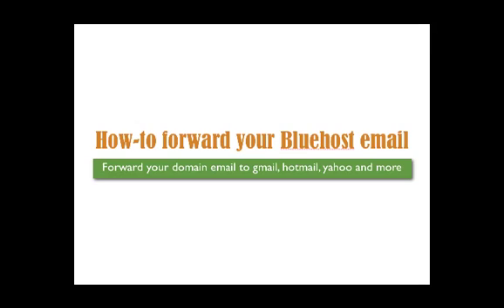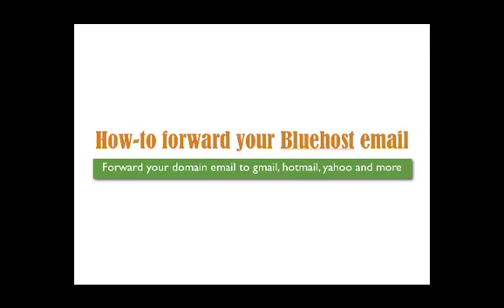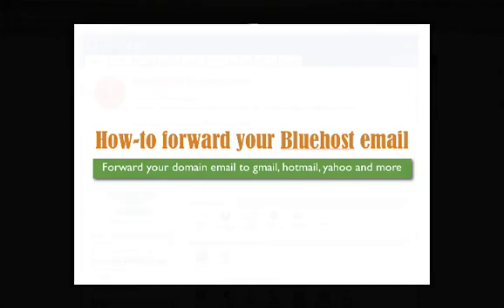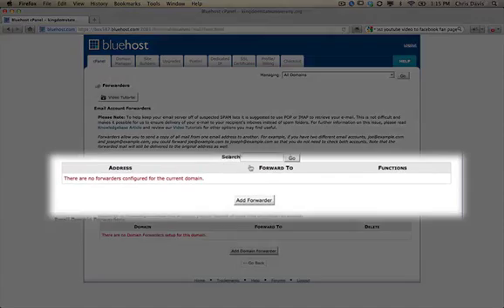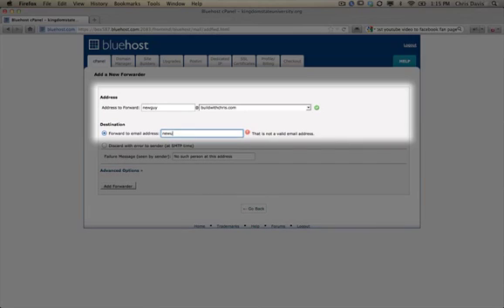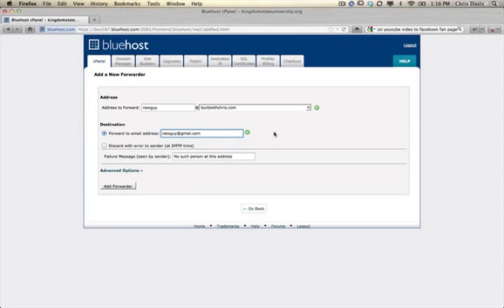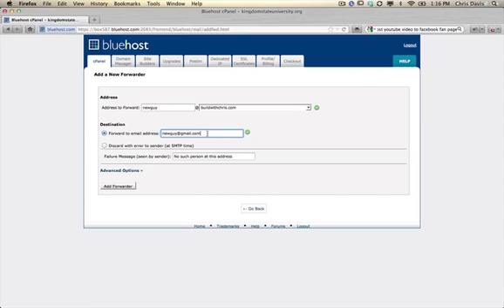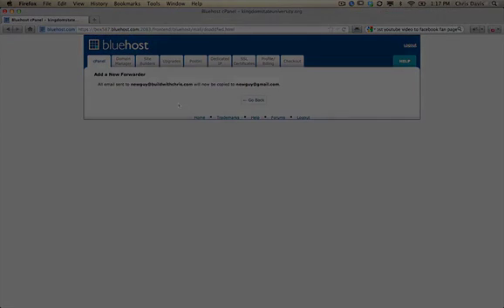How to Forward Your Bluehost Email to Gmail (yahoo, hotmail, etc.)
How to forward your Bluehost email to a secondary email provider to access all your email in one inbox. Emails sent to your dot com will not be replaced but copied to your secondary email provider like gmail, hotmail, yahoo. etc.